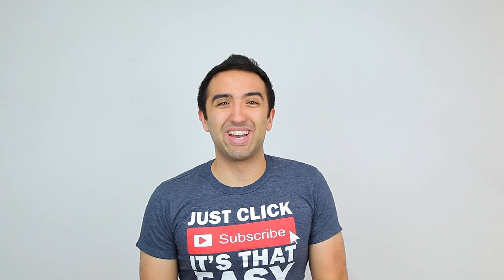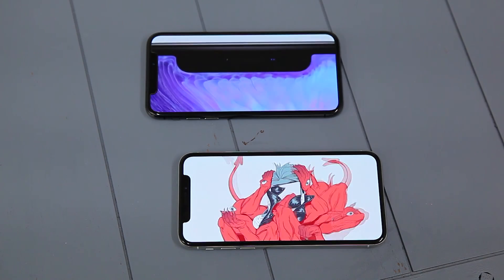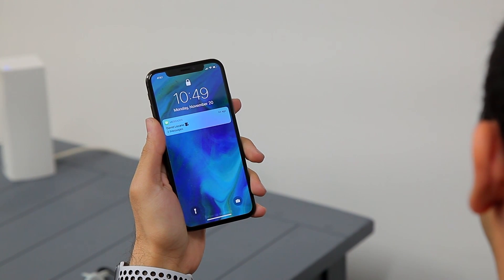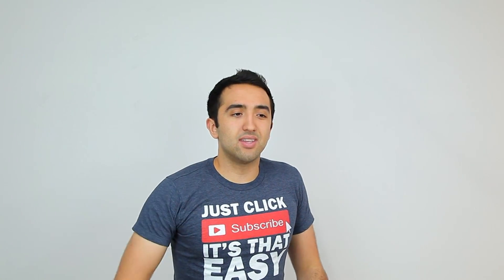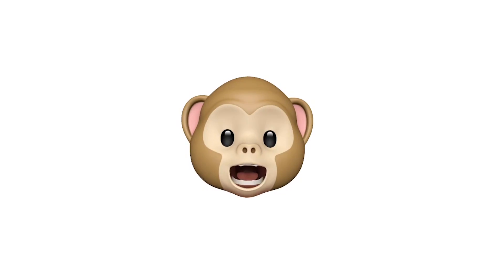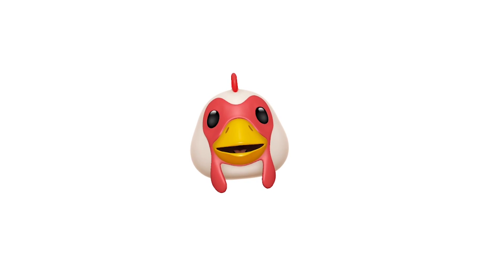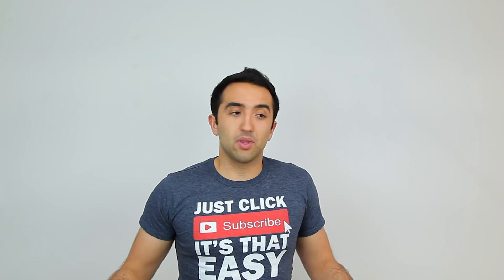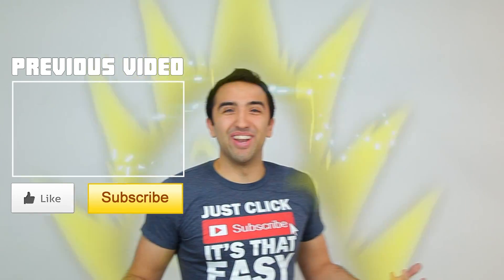iPhone X Review!